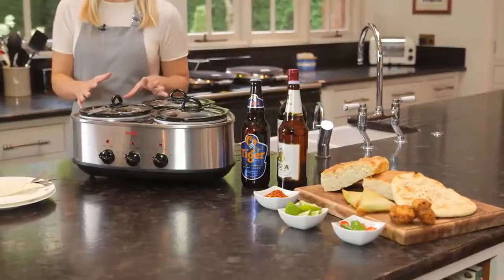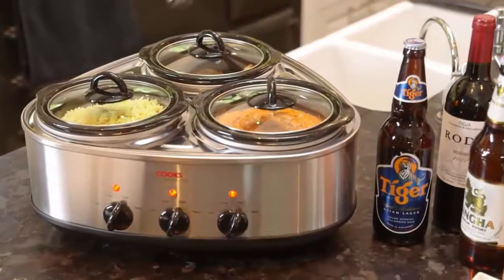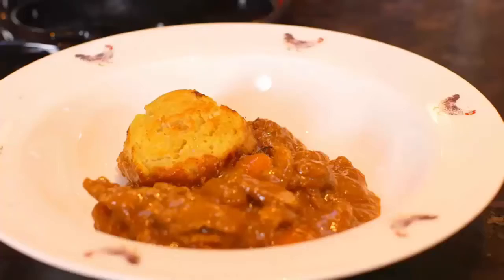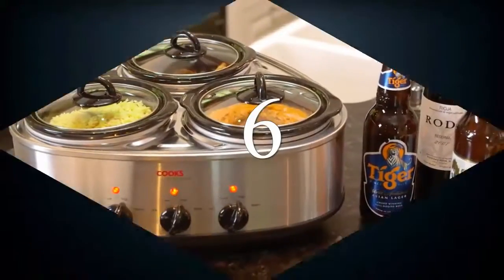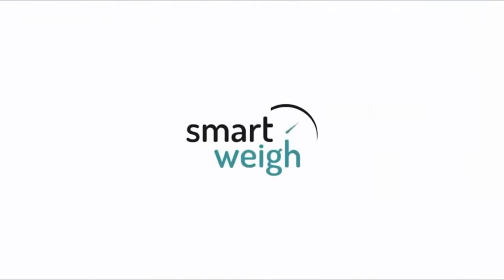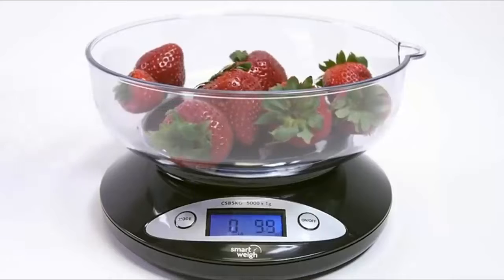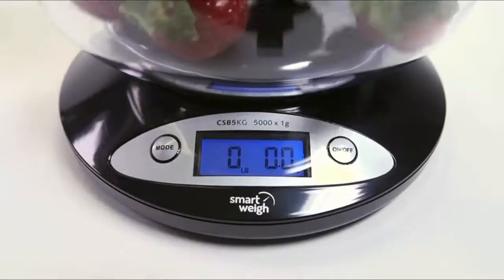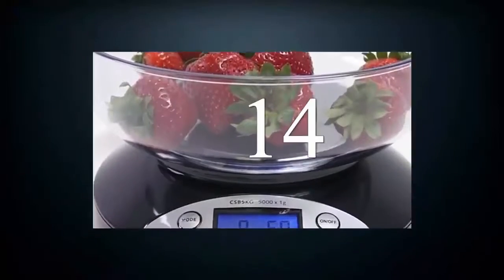20 Best Kitchen Gadgets You Must Have New Kitchen Gadgets 2020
20 Best Kitchen Gadgets: 20 Best Kitchen Gadgets Put To The Test (2020)

Product Link:
Sur La Table Olivewood Tool Collection:

Tupperware - MicroPro Series Grill:

Retro Red Ice Cube Maker:

Retro Hot Dog Steamer:

Triple Timer:

Chef's Precision Oven Thermometer:

Penguin Tea Timer:

The Ronco Handi Slicer:

Kitchen Foodies BBQ Set Professional 11 pieces:

Slicester Pomegranate Prep Tool:

Tower Health 3-in-1 Defrosting Tray:

Smart Weigh CSB5KG Digital Multifunction Kitchen and Food Scale:

Cooks Professional Triple Pot Slow Cooker From Clifford James

Gorenje hand blender:

Farberware Rice-n-Slice by Lifetime Brands:

Urban Trend Tango Citrus Juicer:

Urban Trend Forza Garlic Press:

Joseph Joseph Dot Water Bottle:

Magisso Cooling Ceramics White Line Wine Cooler: